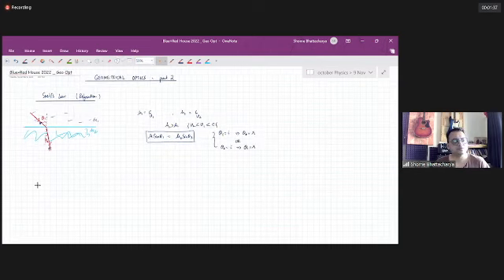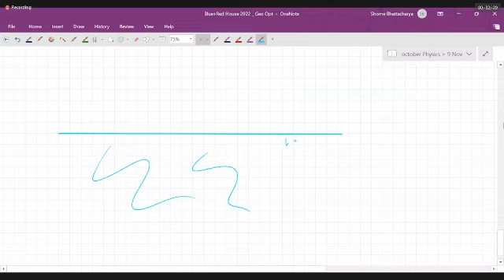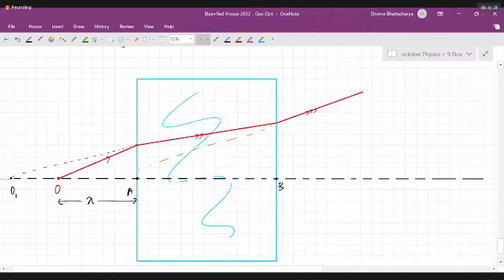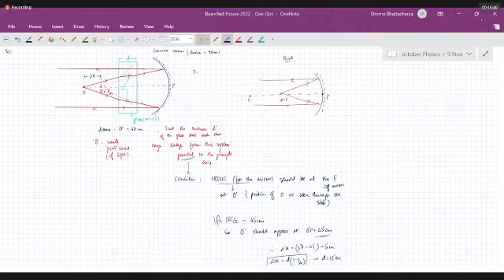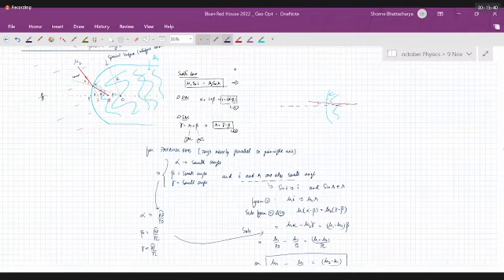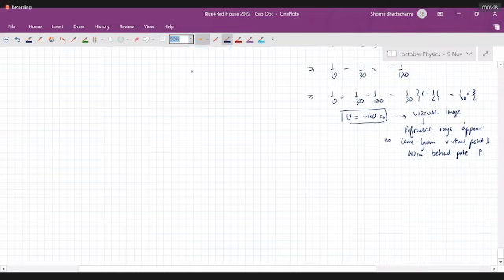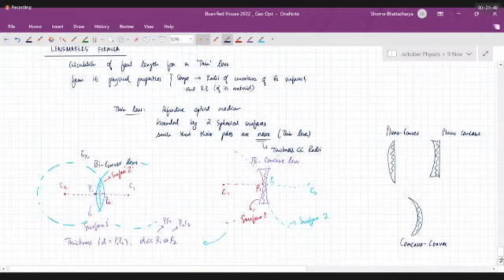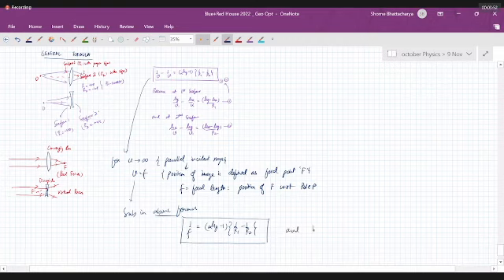NIggaon ki dooriya pt.2